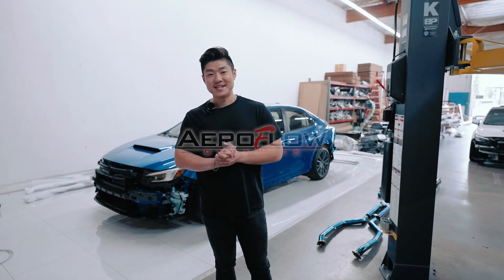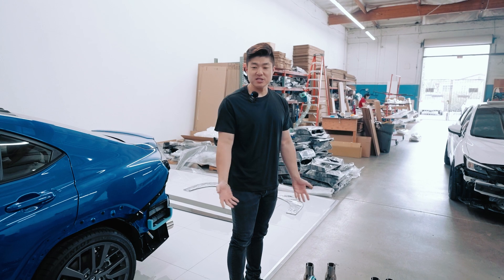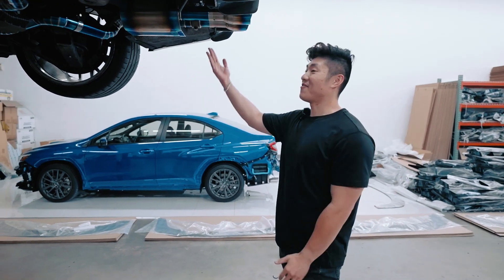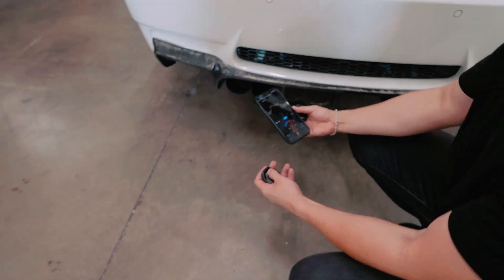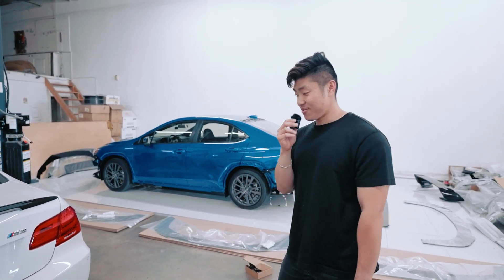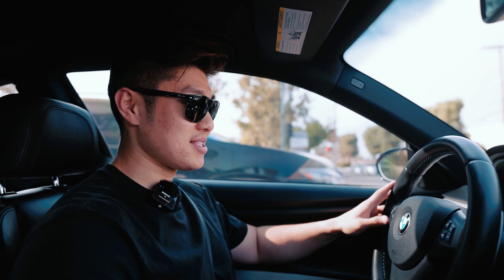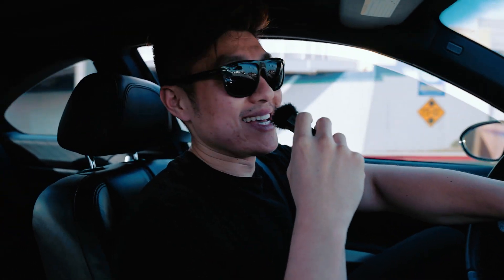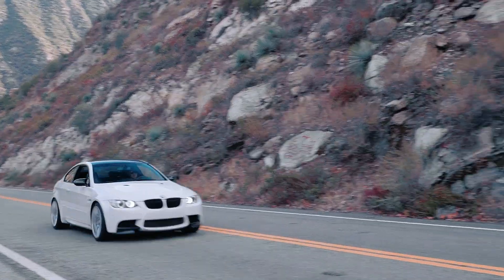WORLDS LOUDEST BMW E92 M3! | Straight Pipe F1 ( Sound Clip )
In this video we install the world's loudest BMW E92 M3 Exhaust!

Link for the part below!